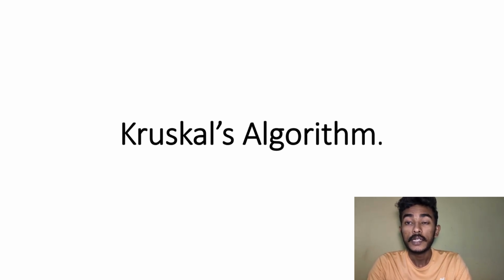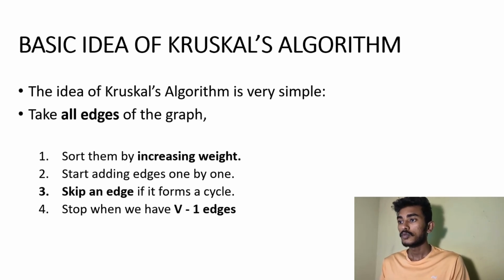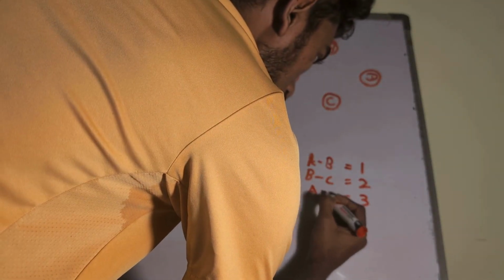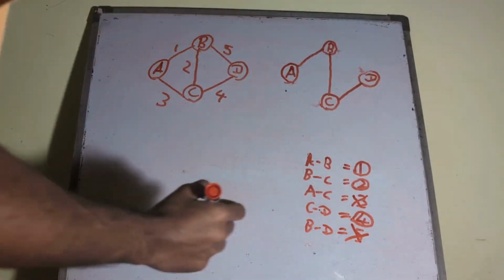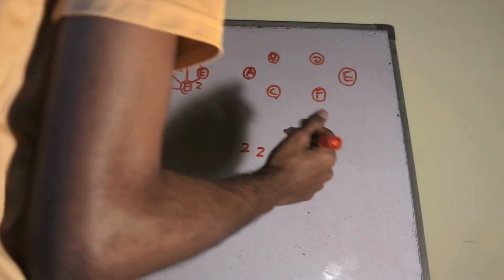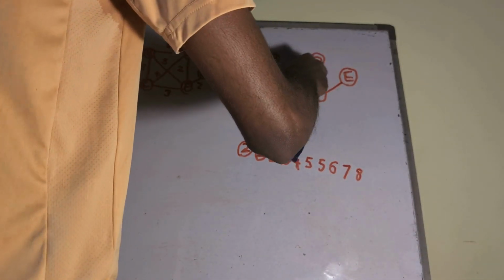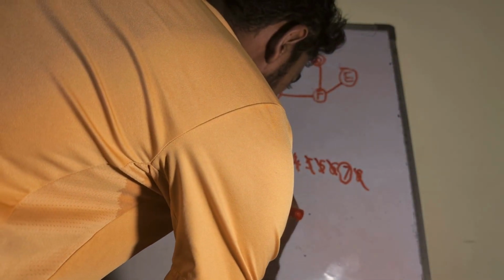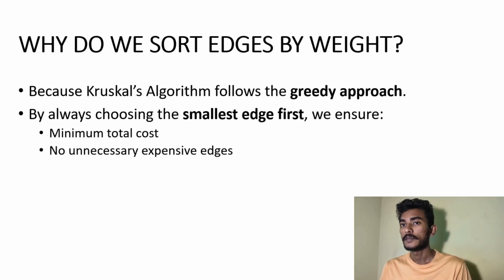Kruskal’s Algorithm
*What is Kruskal’s Algorithm
*Its purpose
*Step-by-step working
*A simple weighted graph example
*Why we sort edges by weight